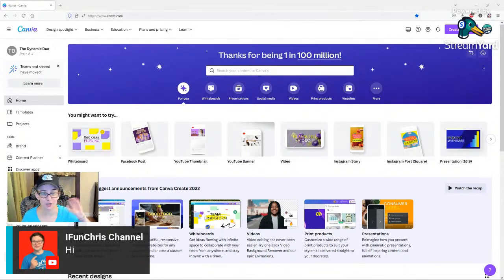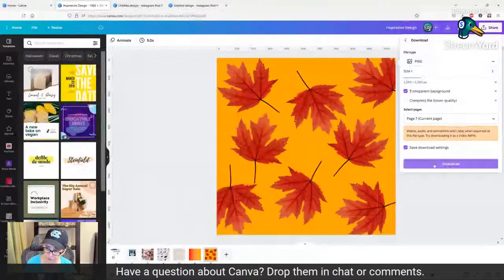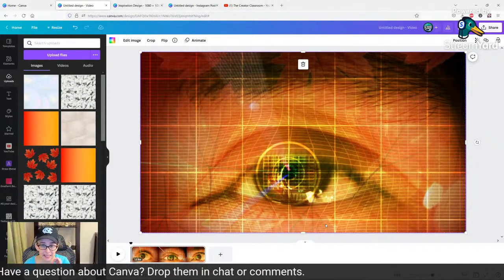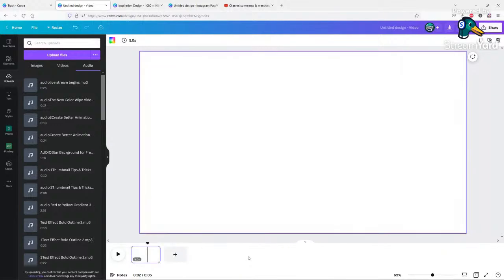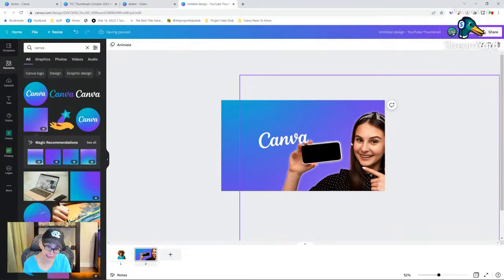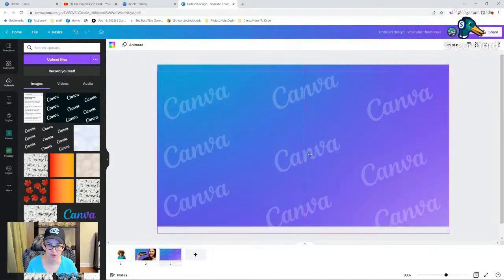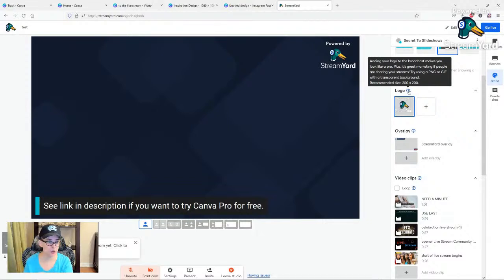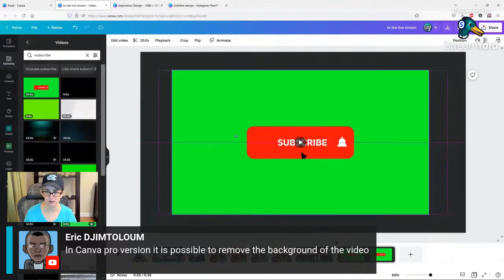Learn the Free Canva Skill That Will Elevate Your Videos & Images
Have you ever made something in Canva and thought something was missing?  In today's live stream, you will learn how to make several overlays that will elevate your images and even videos for YouTube & other social media platforms.  The skill needed for today's live stream is absolutely free, but if you want to use the Premium Elements & Images that I might be using then you can try Canva Pro absolutely free.

Join in during the live and ask your questions in chat because after I show the skill -- I will be taking questions from my comments as well as the live chat to answer.

These are streams or videos mentioned in today's live stream from this channel that you may wish to watch later.

⚡ Community Posts (although some information might be out of date since they have announced the threshold has been lowered)

Choose the Category that best matches for Issue Category:

Choose I would like to request a new feature for Issue:

Then type in your request. You can also choose a design or screen shot as well if that would help showcase what you want.

Other Important Things:

I use the Elgato Stream Deck for Editing, Streaming, and frequently for shortcuts in Canva too

 I use music from CreatorMix.com It's a free platform by Nick & Dee Nimmin and I highly recommend using them for your YouTube Music.

Support The Creator Classroom:
If you want to support me at the journey on The Creator Classroom feel free to leave Super Thanks or Super Stickers on videos or Super Chat during the live streams.  It's very helpful because it can  help me pay for things I need for the channel which will benefit you.

Once a month I will celebrate the Super Thanks, Stickers & Chat during a live stream and of course I get super excited when Super Chats come in while I'm live.  If you want to watch me get a little spazzy, that's the way to go because I can't control my glee.

If you want to see other products I recommend, see services I use & recommend, connect with me on other social media platforms like Facebook, Instagram or Twitter - see my Koji Page  because it has all of my links in one place.  You can also look in the about section of this page for direct links

Thanks so much for choosing to learn with The Creator Classroom.  You could learn from anyone and you choose to learn from me.  That means more than I could ever express.  If you ever have any questions, suggestions, or even some nicely done feedback compliments it's always appreciated.

TIME CODES:  (apologize for the delay, but will be up as soon as possible if you notice a time stamp that you absolutely love then comment that time stamp and what makes it special in the comments )